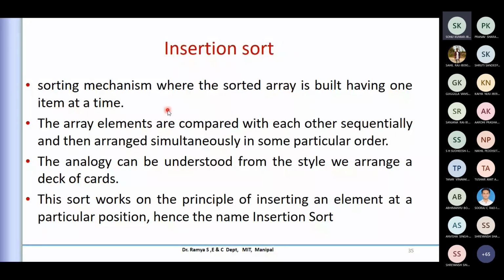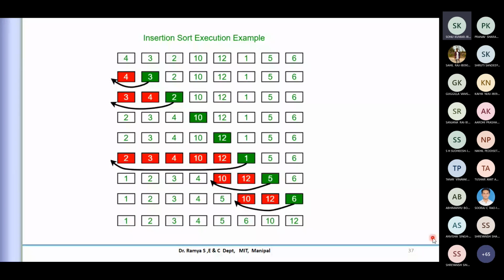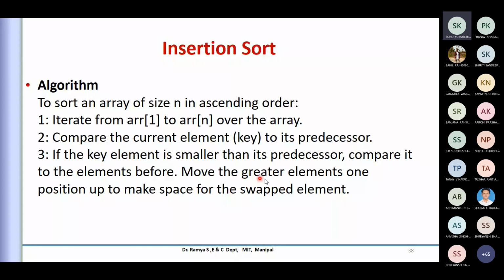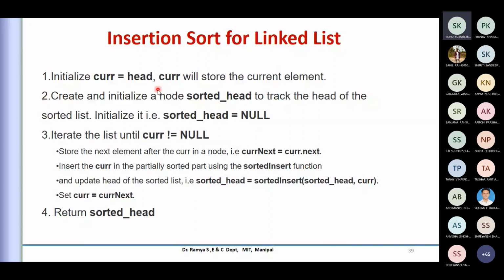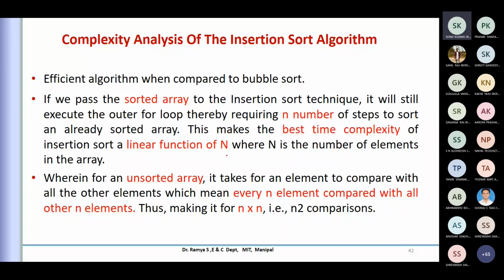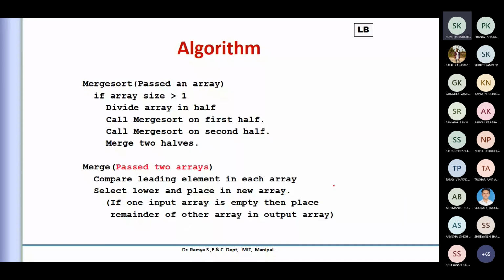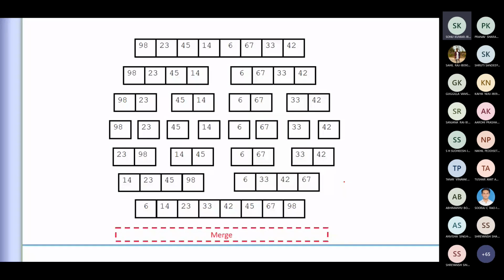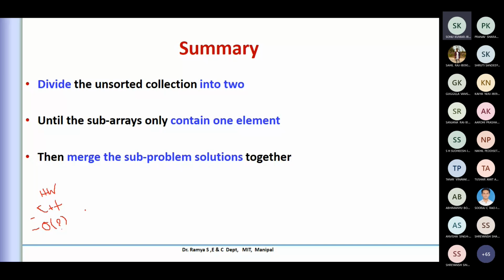Data Structures and Algorithms - 12th November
Conducted by Dr. Ramya S.